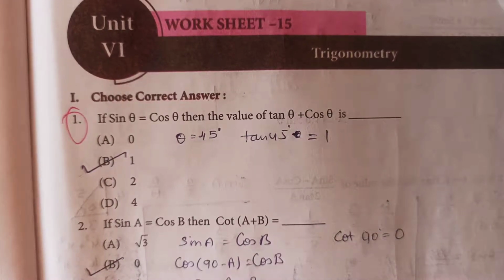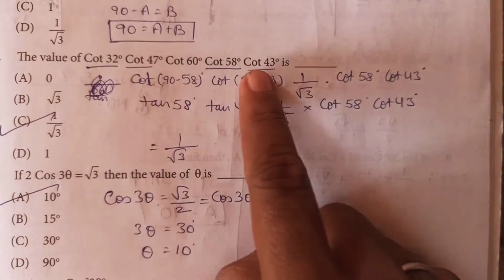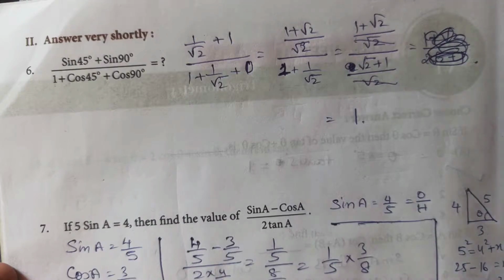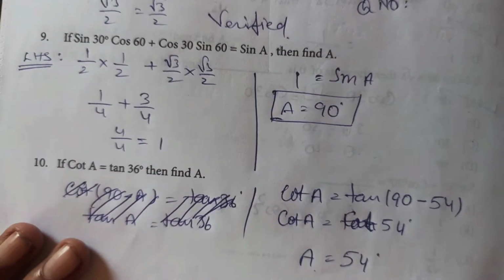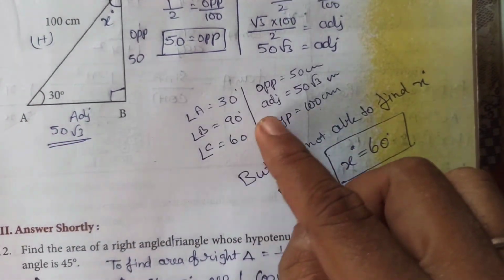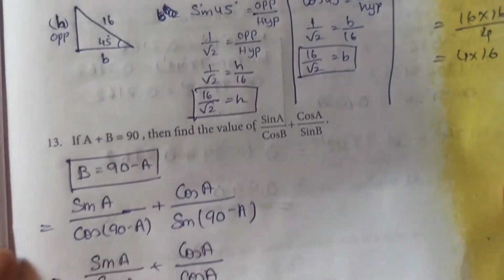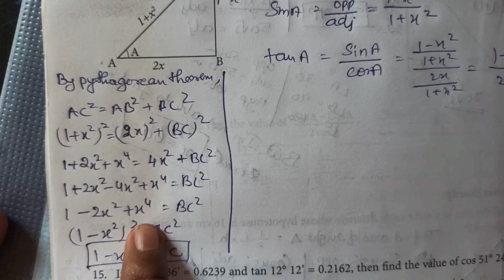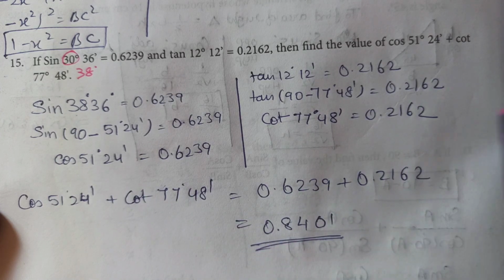BRIDGE COURSE TN STATE BOARD CLASS 9 PART 15 ENGLISH MEDIUM